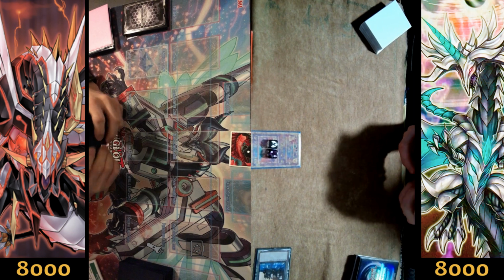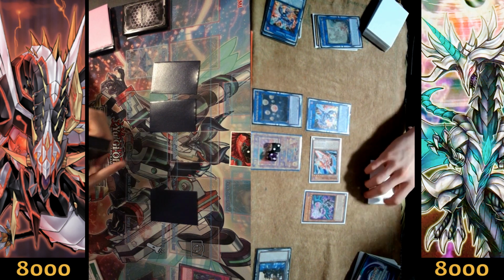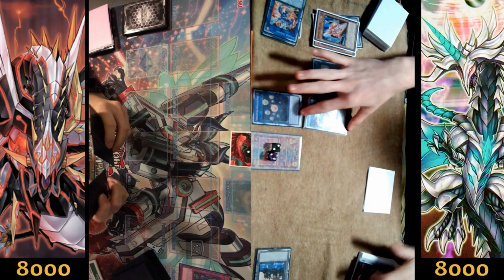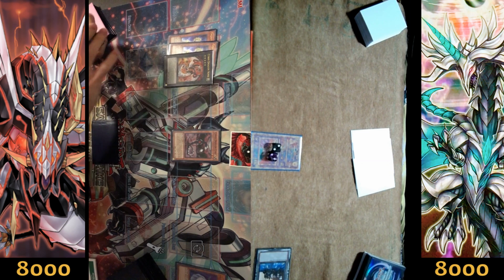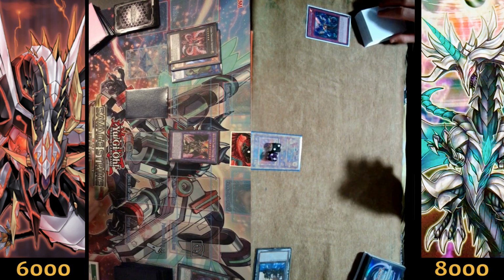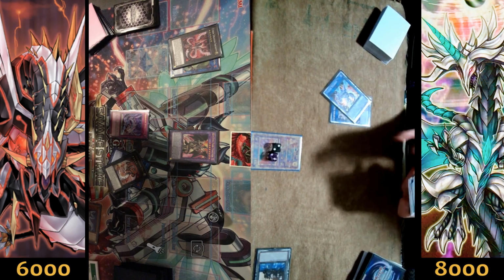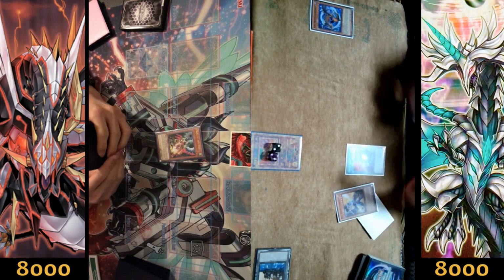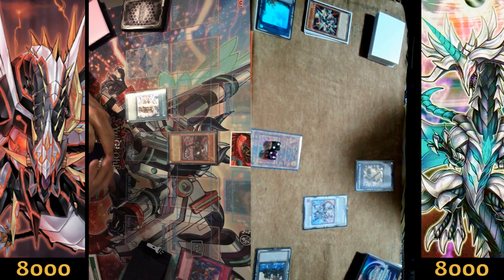Yu-Gi-Oh! | Remote Duel Locals (Condensed): Cyber Dragon vs. Dragon Link! | November 2020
Here's live game play footage from my locals (Game Nation) where I take on Dragon Link with Cyber Dragons! This match actually happened a few weeks ago so it used my old list with Droll & Lock Bird, which I have since taken out. Hope you enjoy the match!

*Note that I cut out all the parts where we are thinking, so the length of this video is much shorter than how long the actual match was*

Intro: 0:00
Game 1: 0:27
Game 2: 2:51
Game 3: 6:02
Outro: 9:05